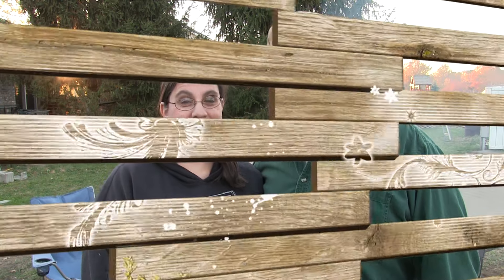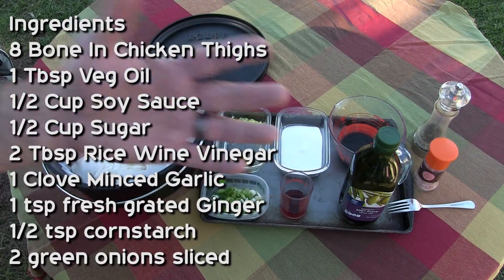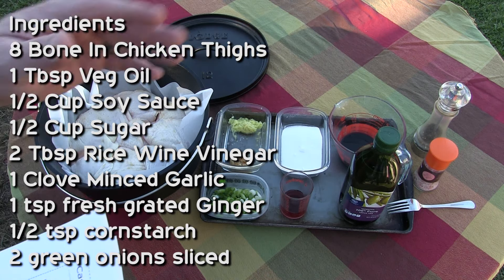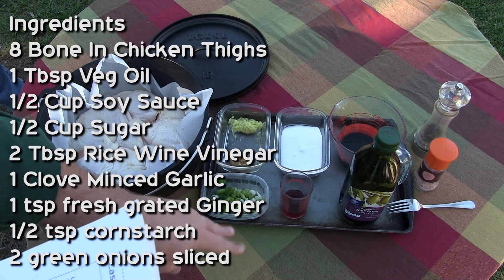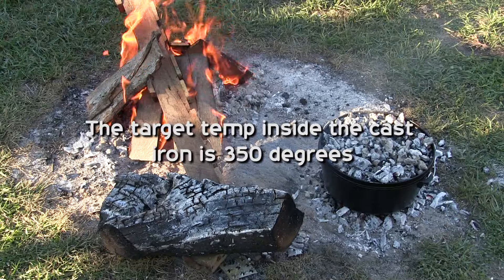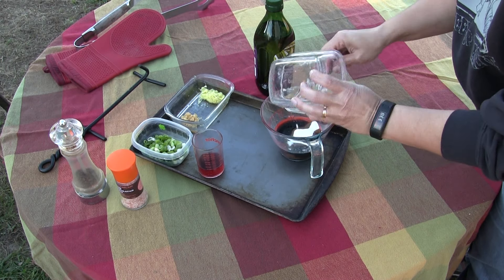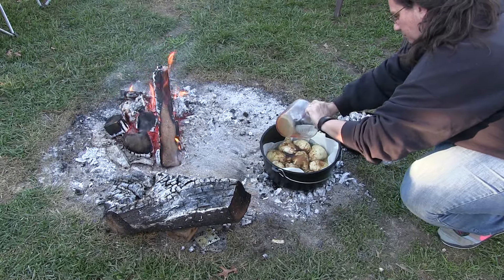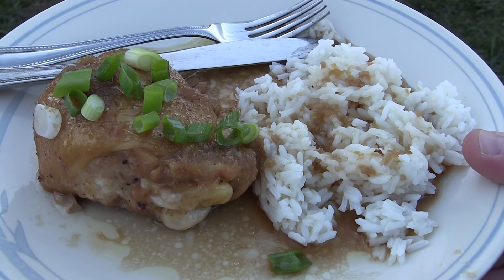Chicken Teriyaki in cast IRON